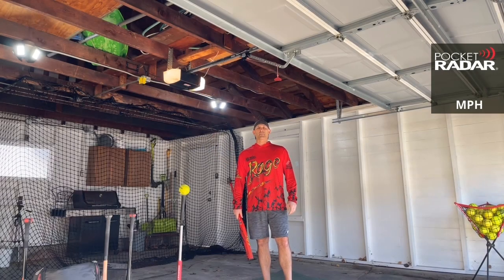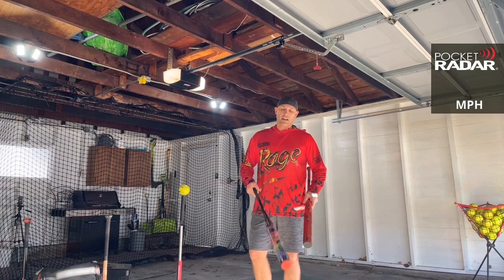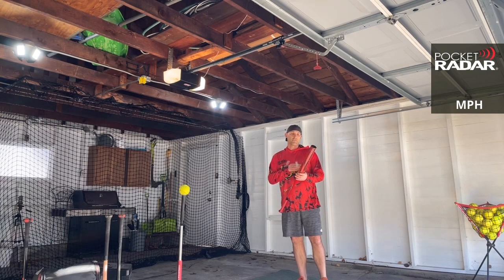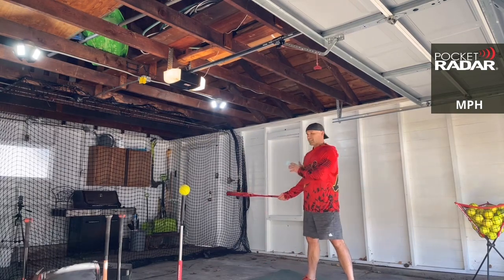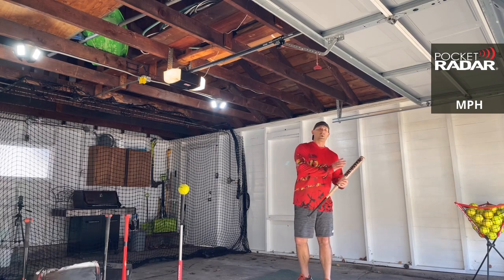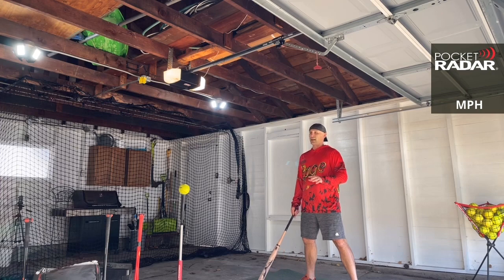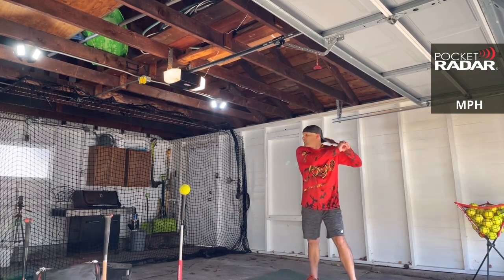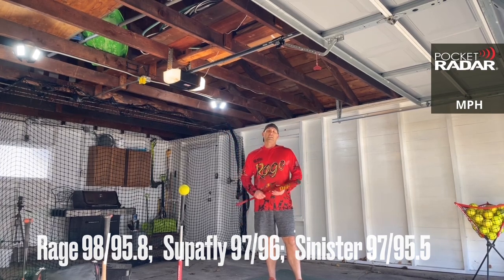INITIAL SWINGS REVIEW - 2022 Monsta All the Rage, for ASA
Here is an initial swings review of the 2022 Miken Freak Gold, for ASA